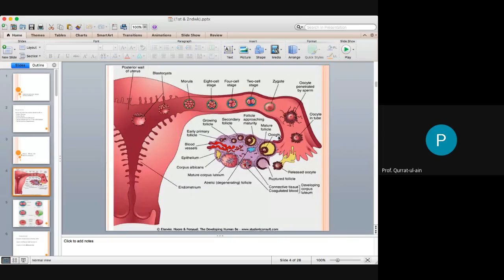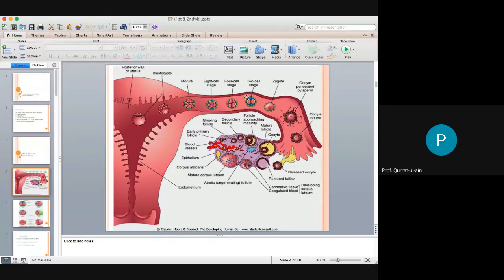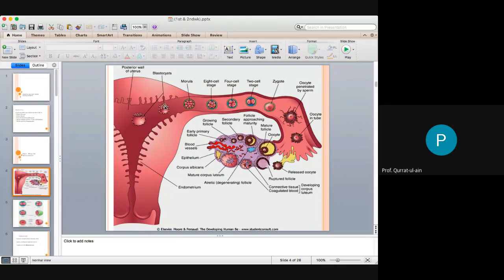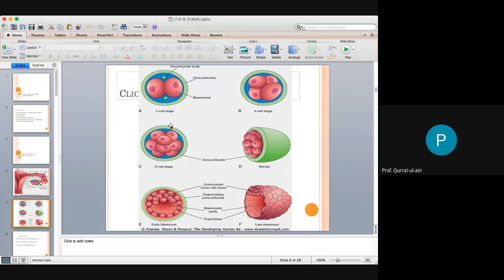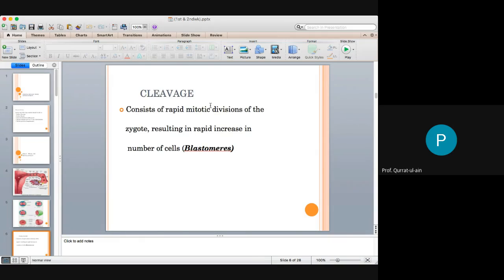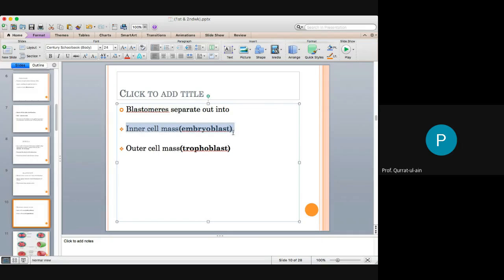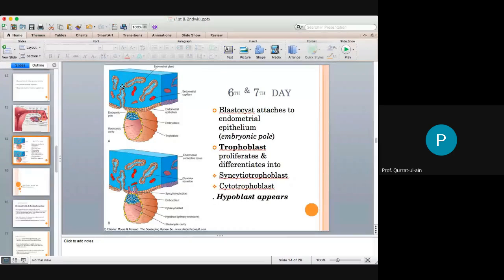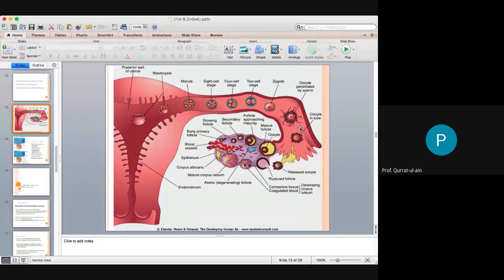first week of development